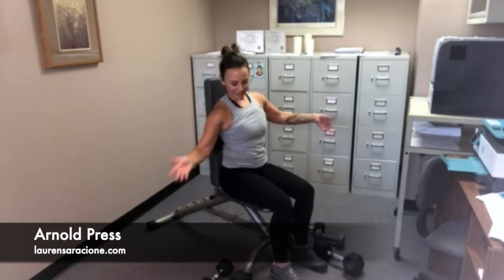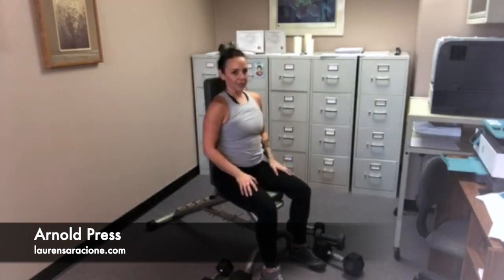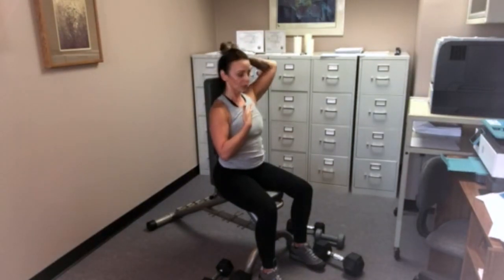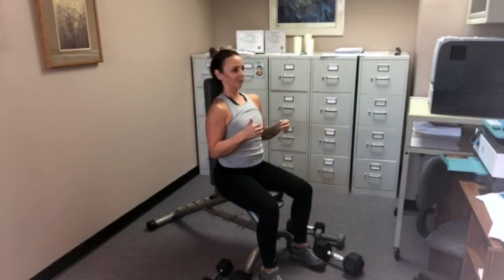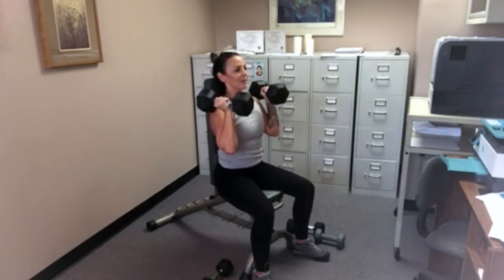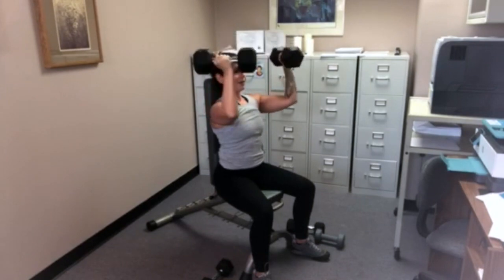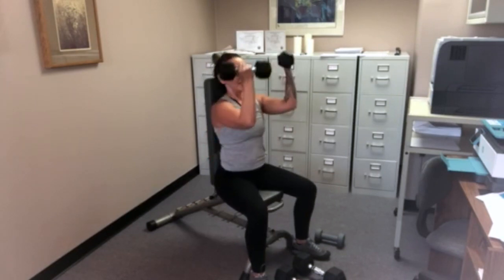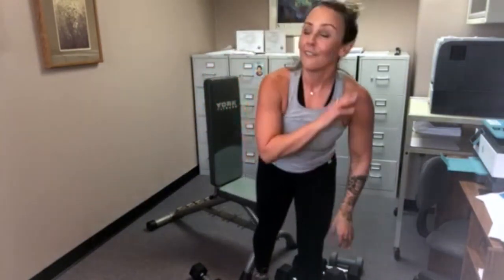Arnold Press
oie7r03wfusdoi